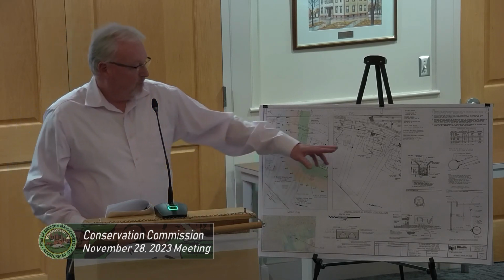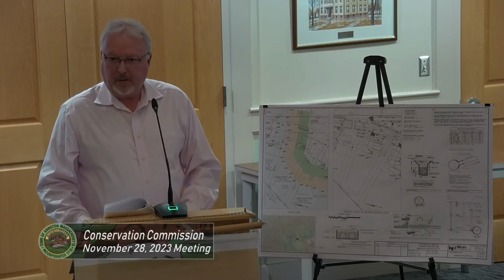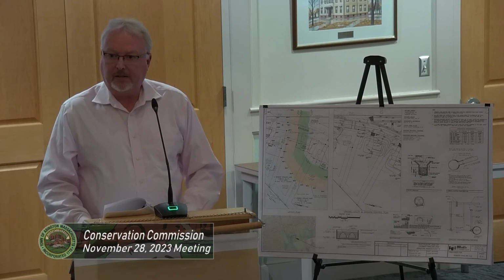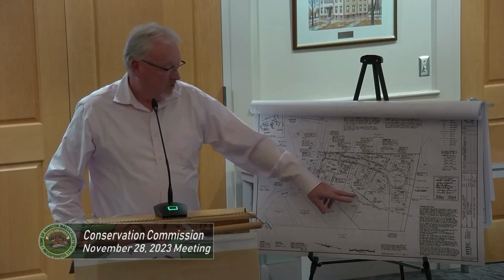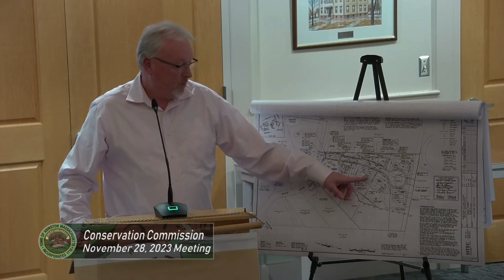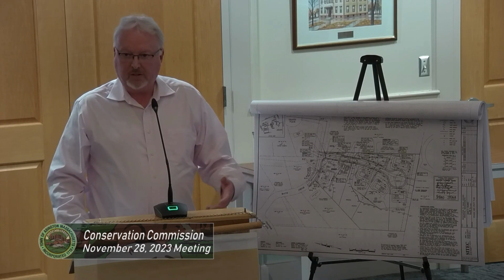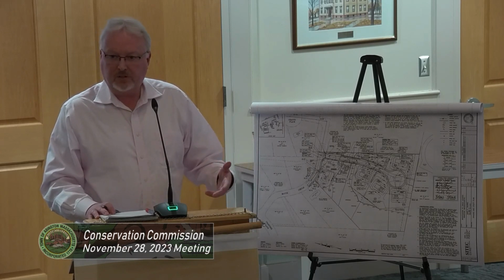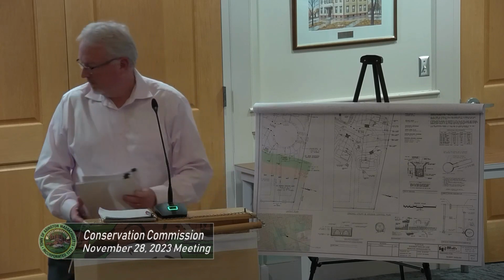Conservation Commission; November 28, 2023